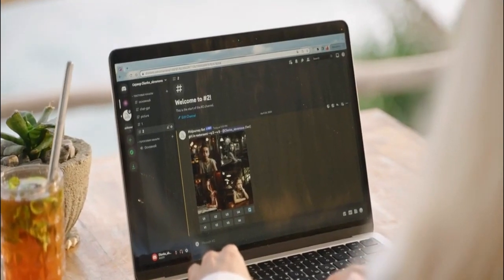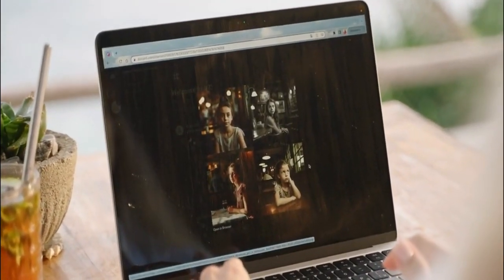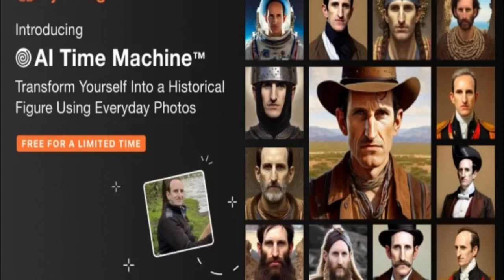AI Art Revolution: AI Art Image Generator Showdown! (DALL-E 2 vs MidJourney vs Bing Image Creator)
🎨 Unlocking AI Art: DALL-E 2 vs. MidJourney vs. Bing vs. More! 🚀

Welcome to the ultimate AI art showdown! In this video, we dive deep into the fascinating world of AI image generators, pitting the titans like DALL-E 2 against contenders like DreamStudio, Bing Image Creator, and more. 🤖✨

🔍 What's Inside:

🎮 Join me as I put these AI generators to the test with intriguing prompts and witness the magic unfold.
🌟 Discover the strengths and quirks of each generator—Bing's efficiency, DALL-E 2's originality, DreamStudio's customization, and more!
🤔 Are free generators like Craiyon as good as the premium ones? Let's find out!
🚀 Why Watch?
Whether you're an artist, a tech enthusiast, or just curious about the wonders of AI, this video is your front-row ticket to the AI art revolution. 🎟️✨